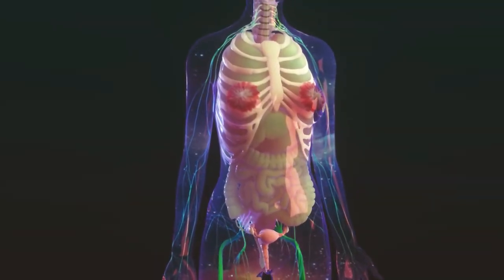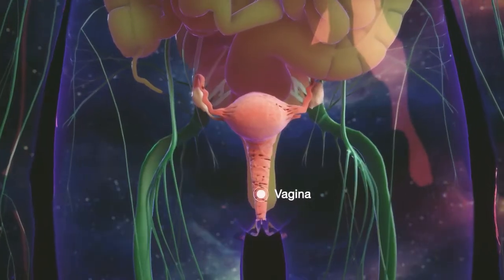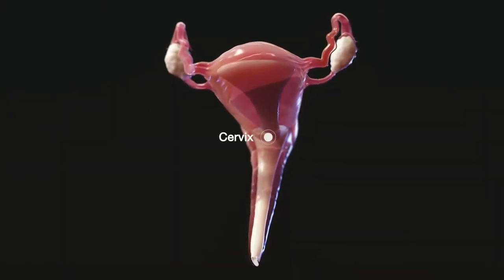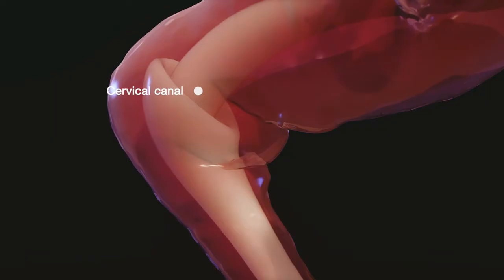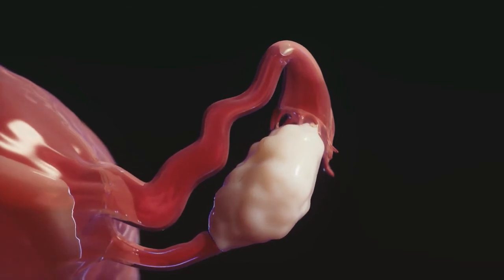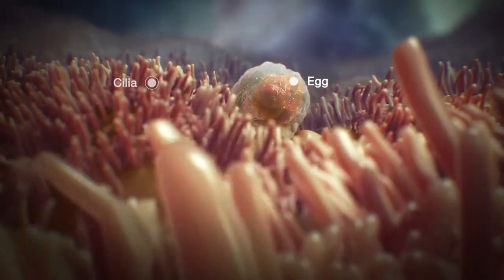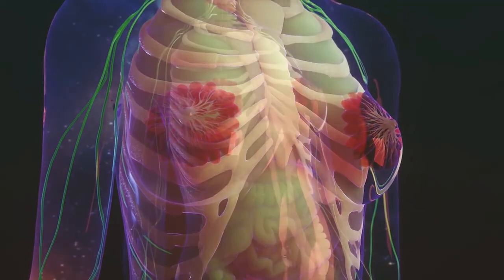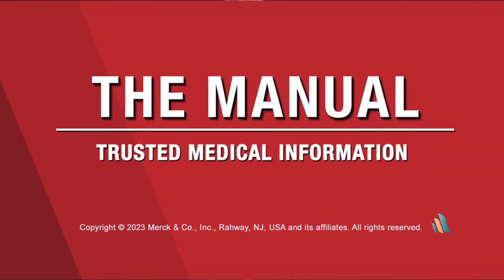The Female Reproductive System | Merck Manual Consumer Version